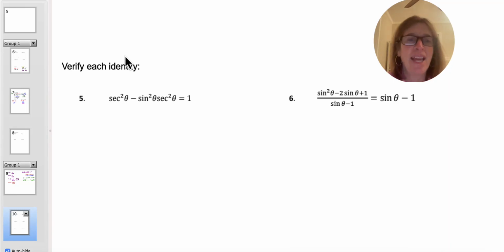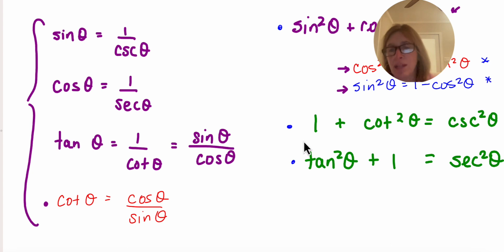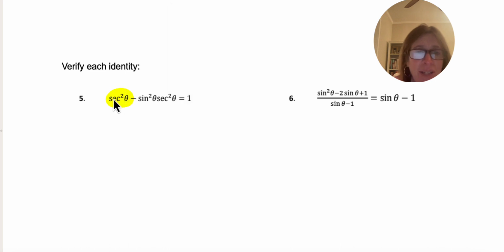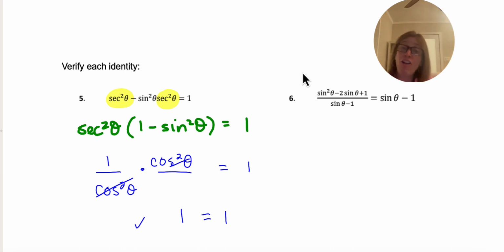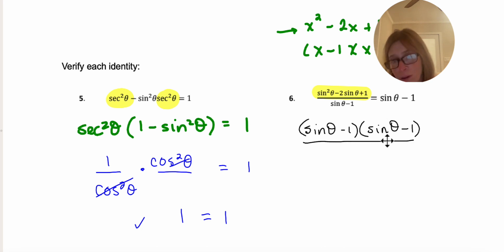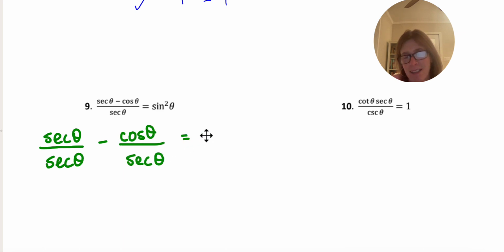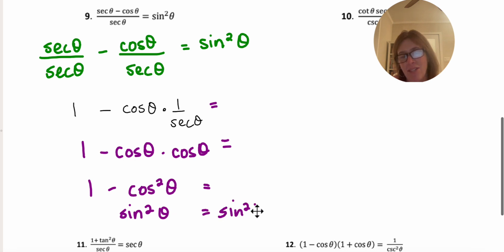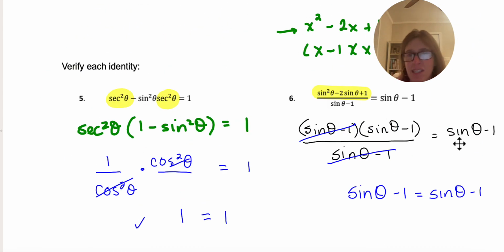Coach Fred's Alg 2~ verifying Trig identities part 1